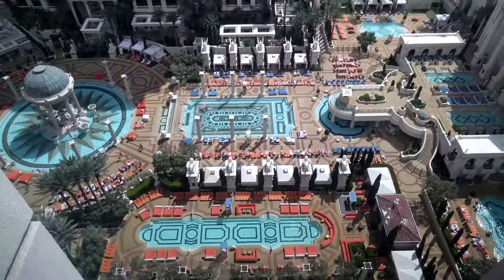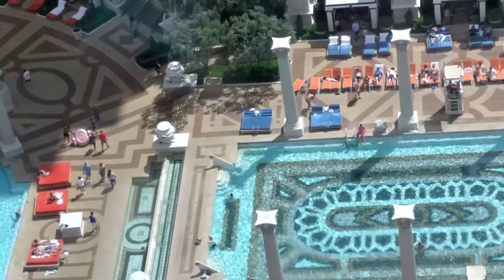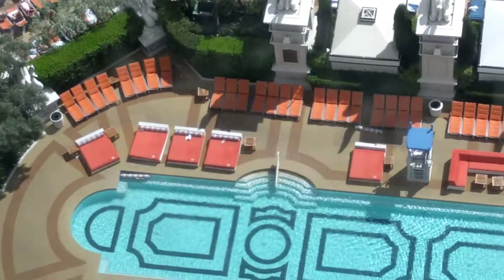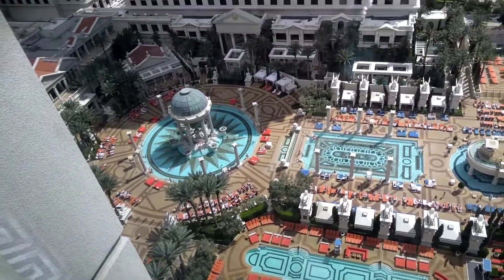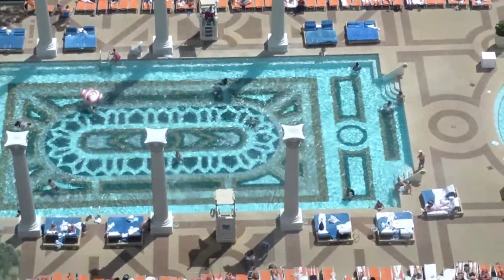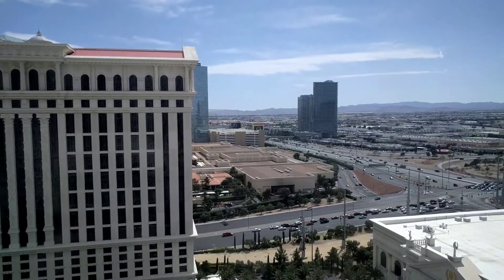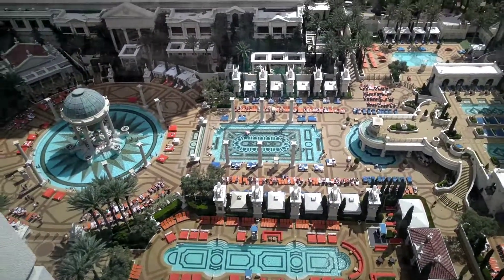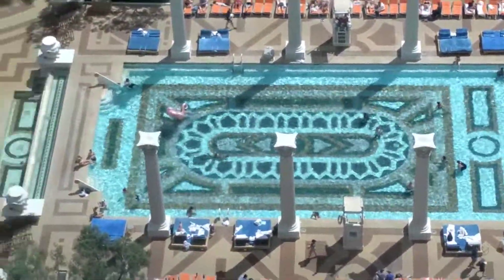Funny Fail - Kid Looses Flamingo Pool Toy with High Wind - Las Vegas, Nevada